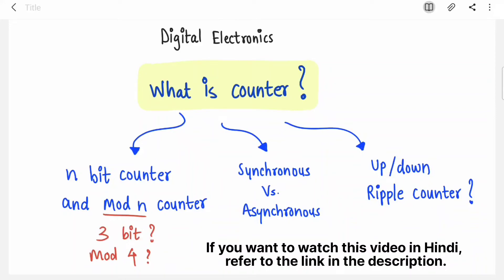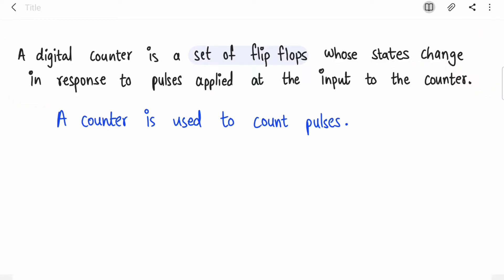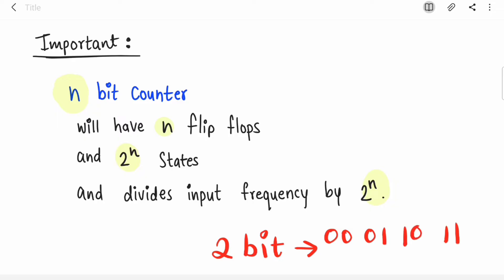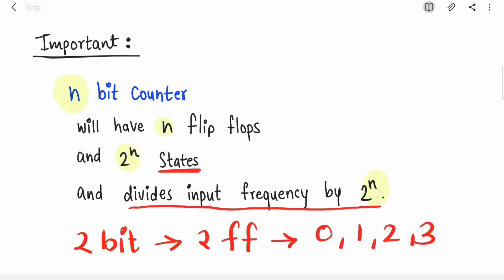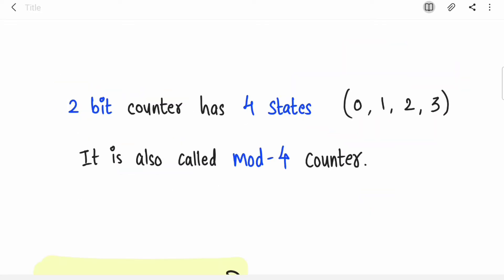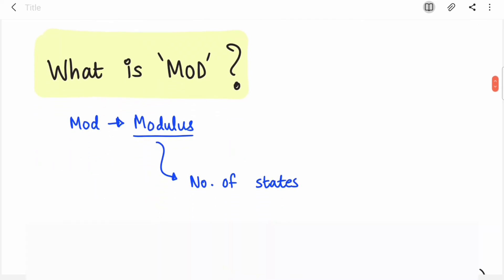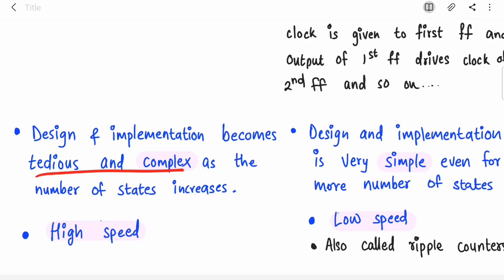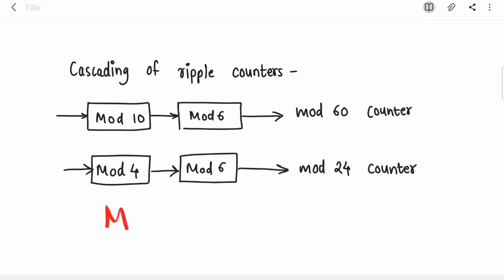COUNTERS in Digital Electronics (ENGLISH) | Basics of Counter - Synchronous vs Asynchronous Counter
The basics of counters, synchronous vs asynchronous counter, mod n counter, n bit counter, how to decide the number of flip flops, negative edge triggered, and positive edge triggered are covered in this video.

0:00 Intro
0:54 What is Counter in Digital Electronics
1:38 N bit Counter
4:09 Mod N Counter
5:30 How to decide number of flip flops in Counter
7:07 Synchronous Vs Asynchronous Counter
10:21 Negative and Positive Edge Triggering